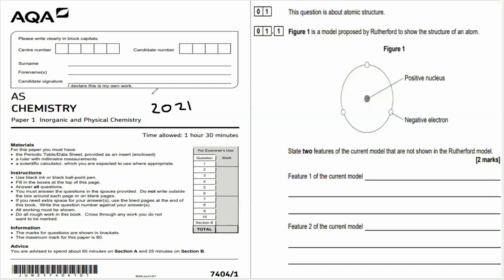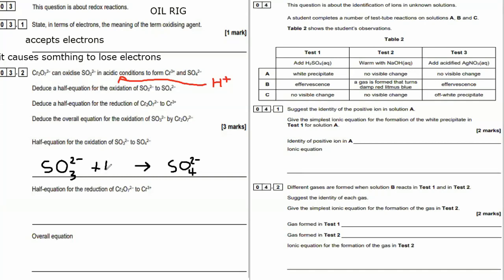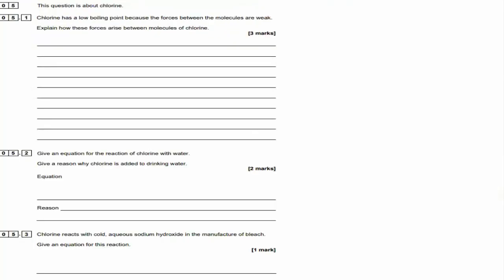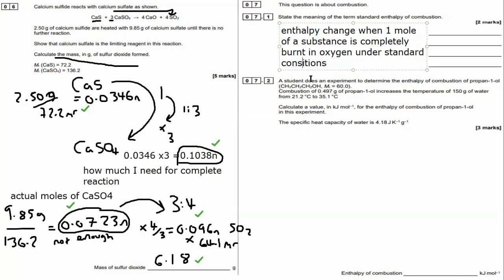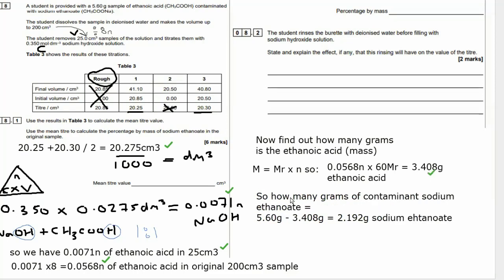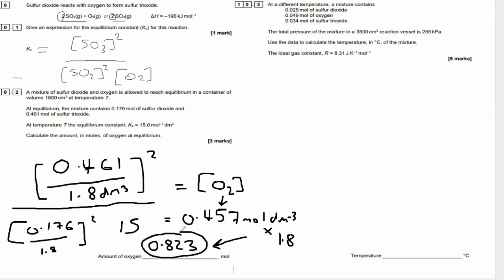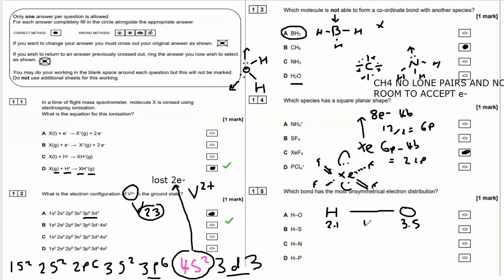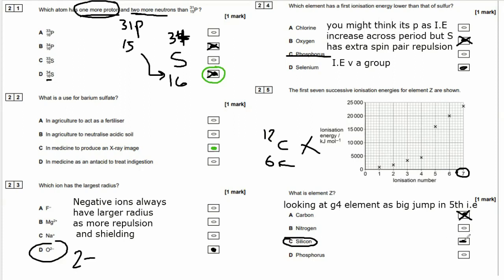AS-Level Chemistry paper 1 2021 AQA walk through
Here is a walkthrough for AQA paper 1 AS 2021 Chemistry
please leave feedback
so I can improve my videos and also suggestions for any papers you would like me to cover